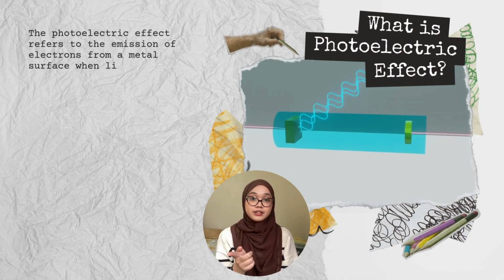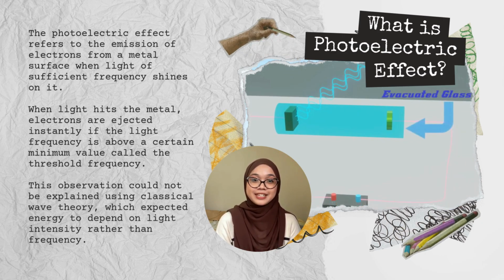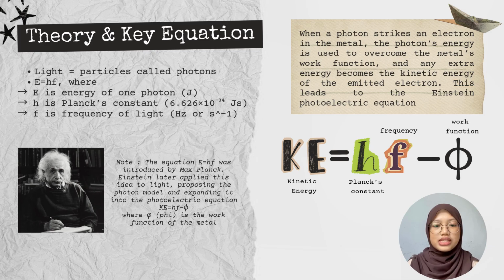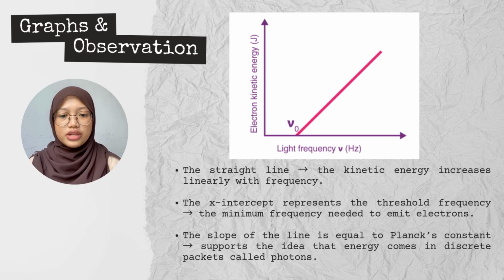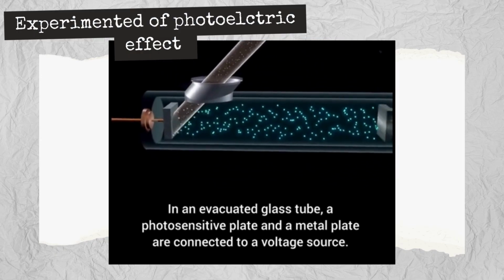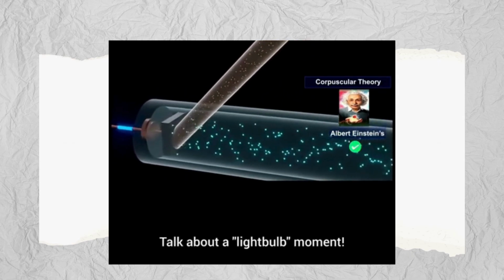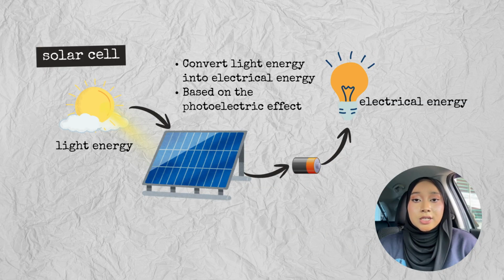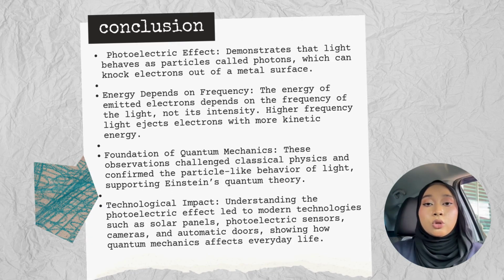VIDEO ASSIGMENT PHY675: PHOTO ELECTRIC EFFECT